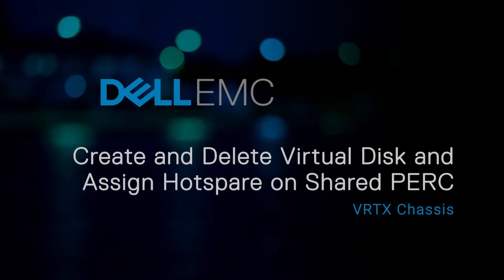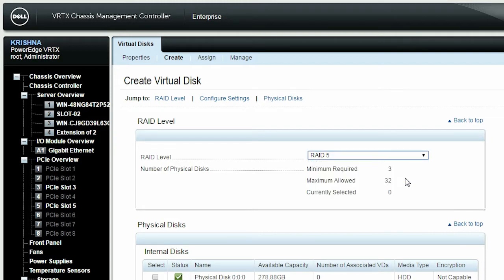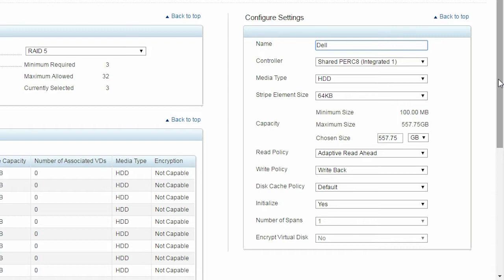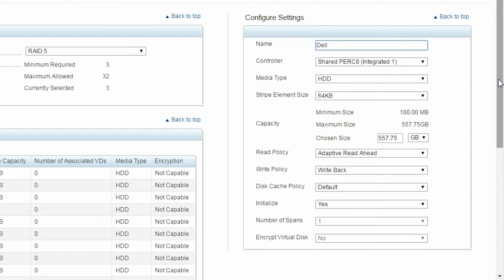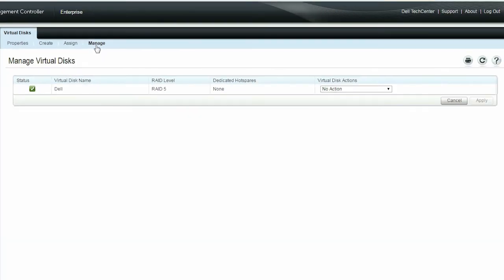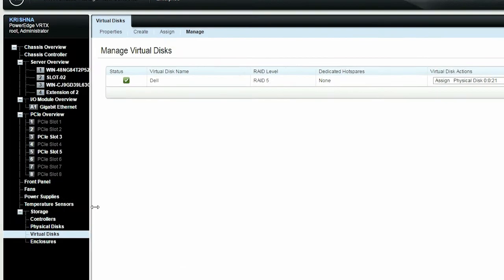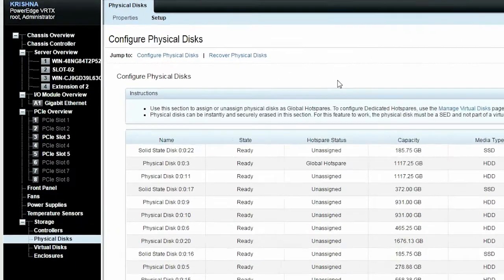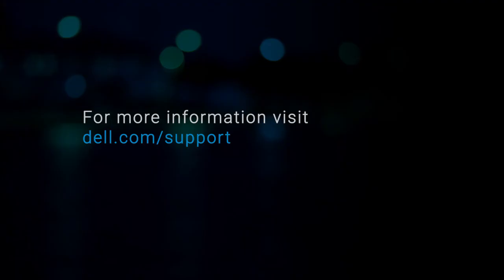Create and delete virtual disk and assign virtual disk on shared PERC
In this video, we will discuss how to create and delete virtual disks and assign Hotspares on Shared PERC Controller in VRTX Chassis.